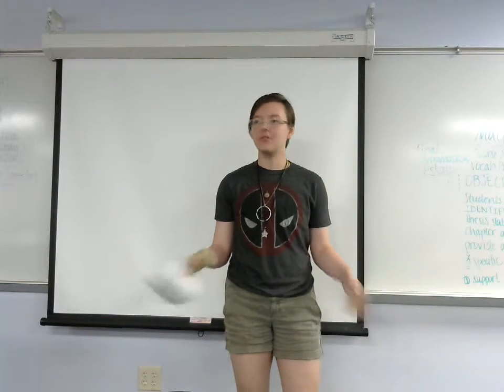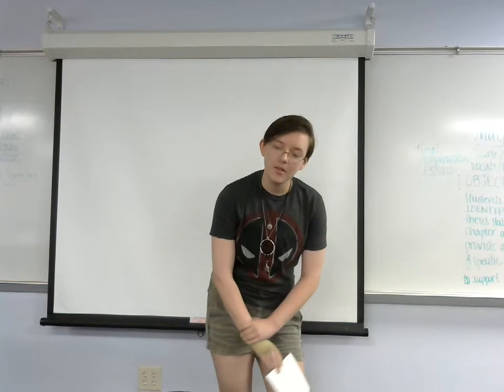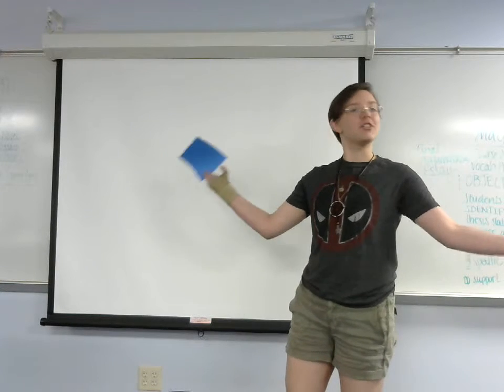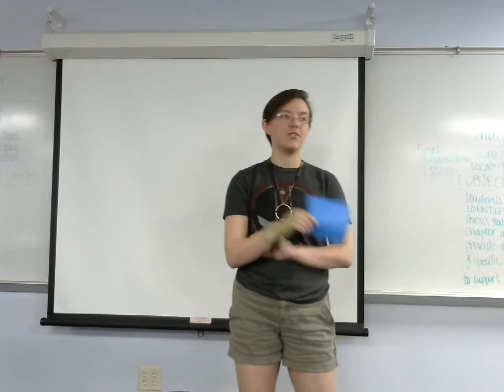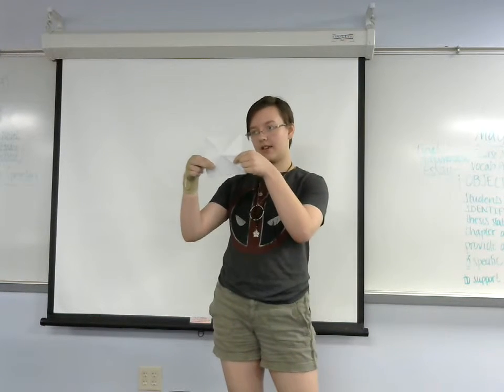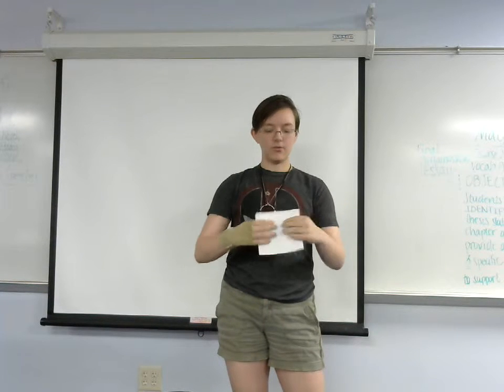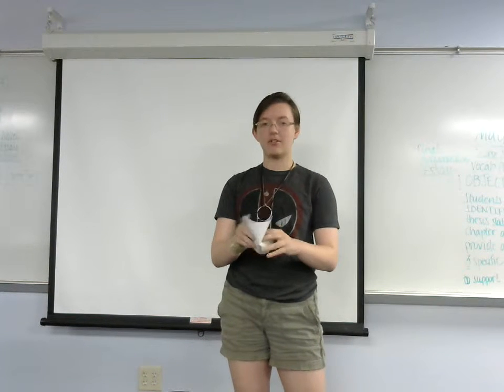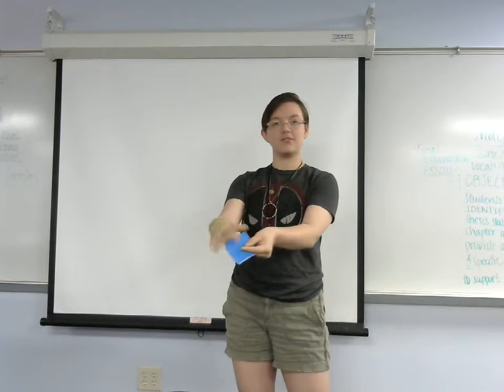Xander Hatcher: Demonstration (How to Make a Crane)